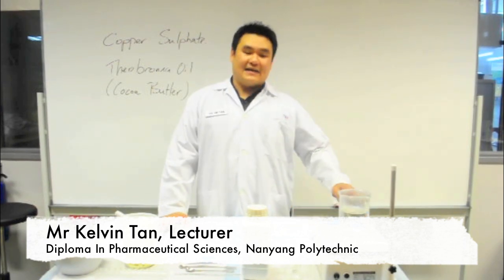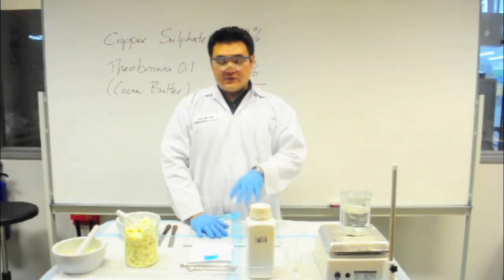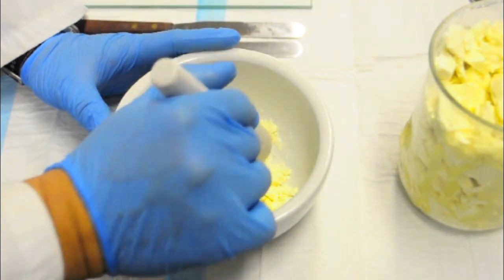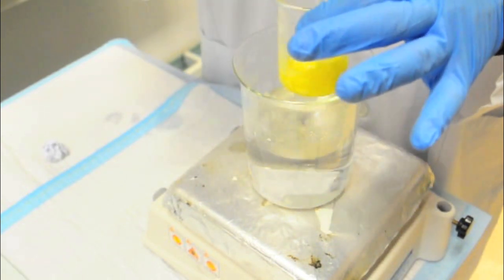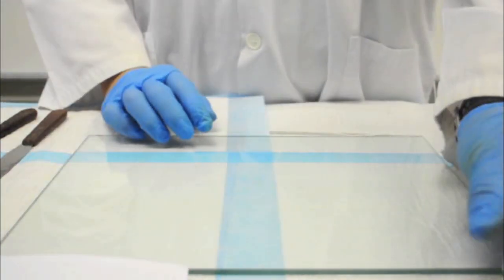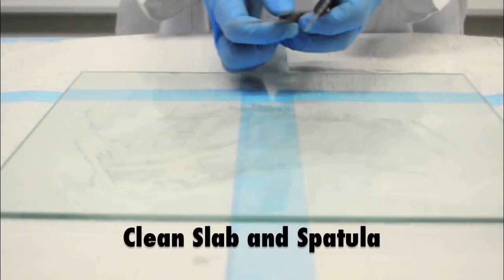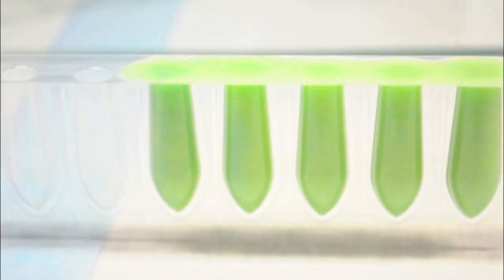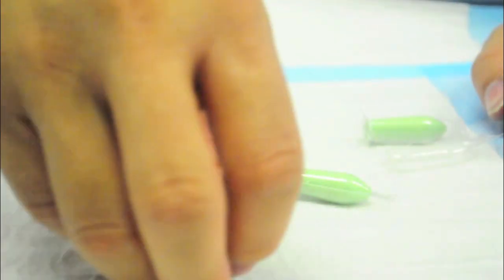How to make Suppositories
A simple guide on how suppositories are done.

Credits:
Nanyang Polytechnic
School of Chemical & Life Sciences
Diploma in Pharmaceutical Sciences

Lecturer: Mr Kelvin Tan